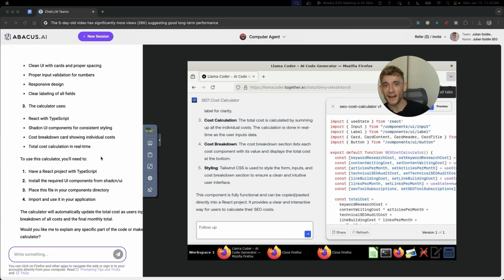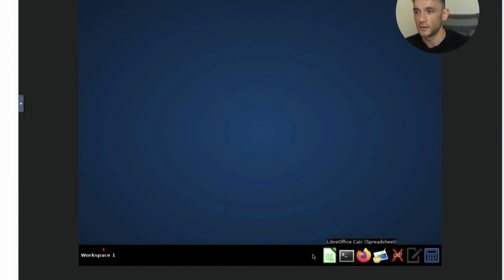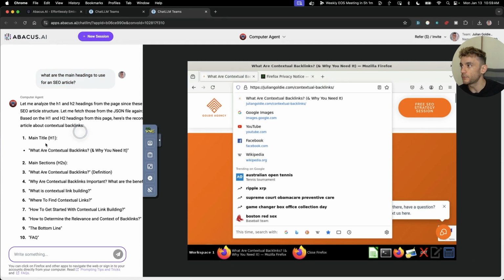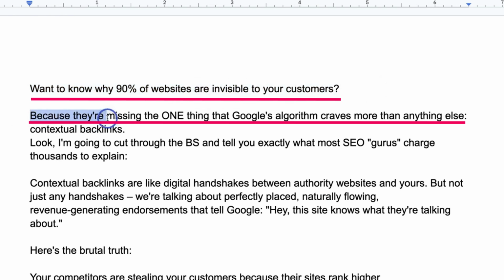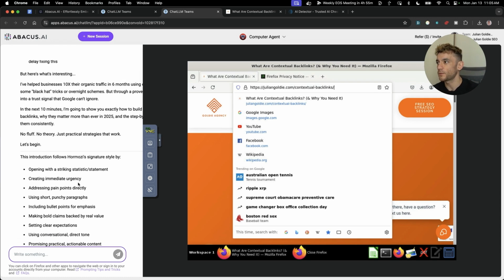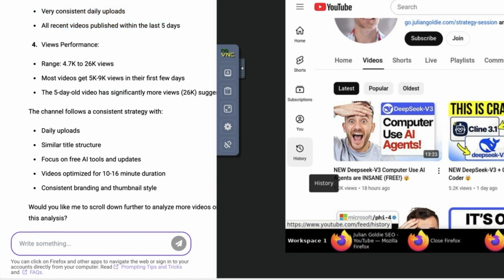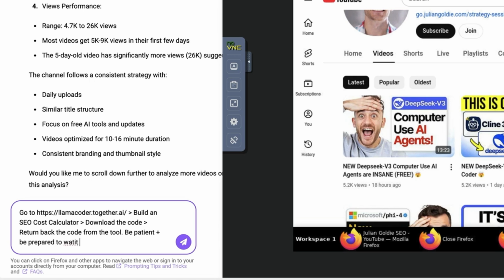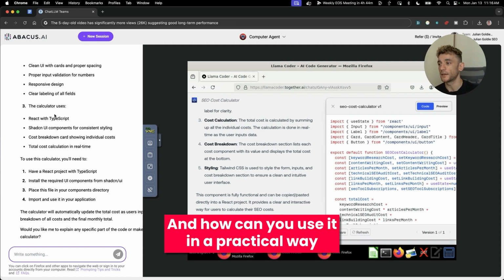This NEW 1 Click AI Agent is WILD!🤯